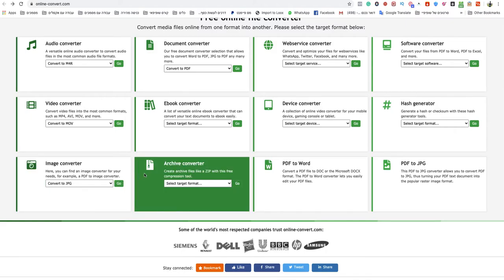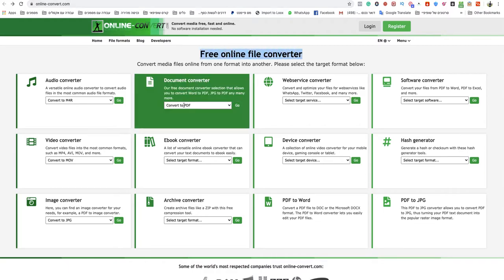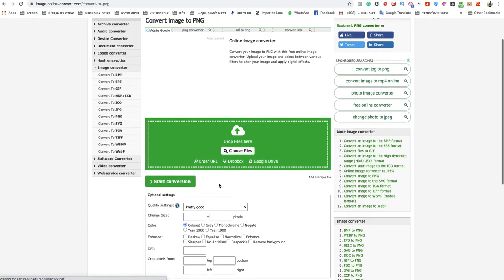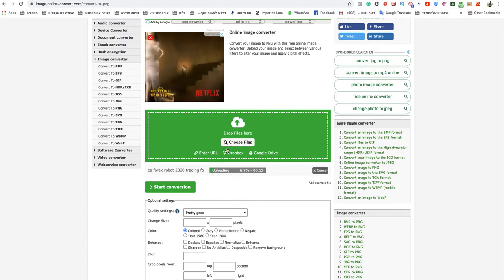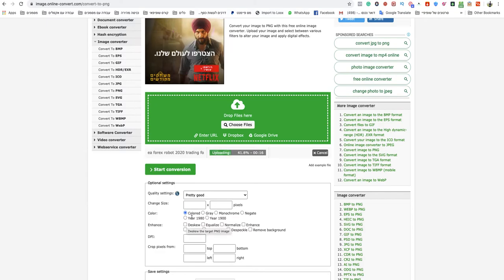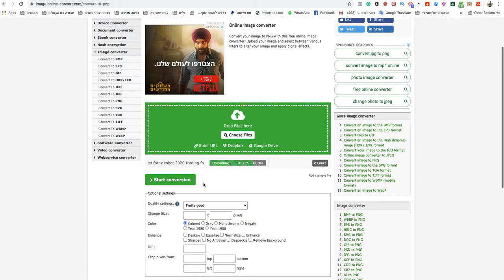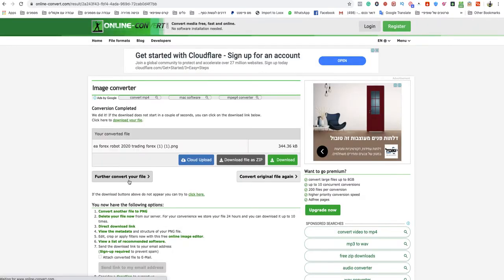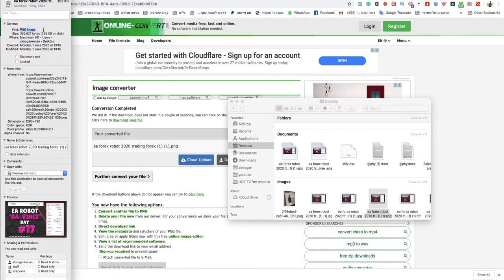how to convert eps to png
If you looking to know how to convert eps to png easy and quick.
So this video is for you! Today its so easy to convert eps to png you only need to follow simple steps and you done!